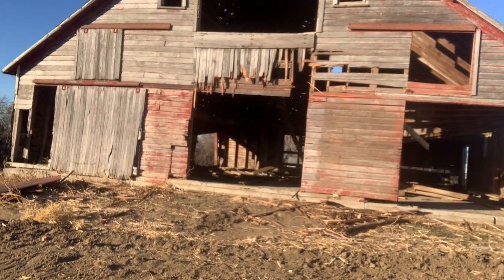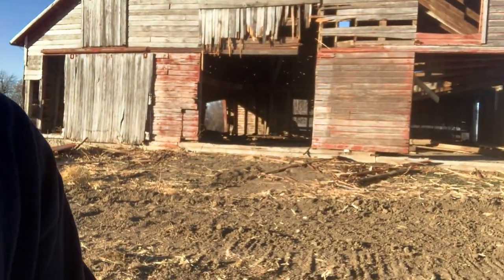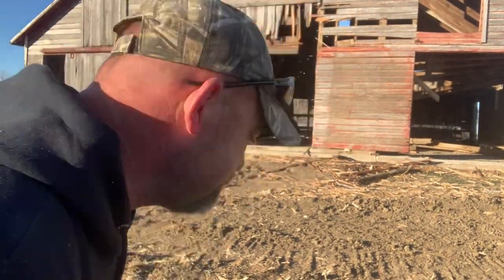#94 barn demo and ash logs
Salvaging some 4by6 wood post out of an old barn and taking it down. Also have room on the trailer for some ash logs that are also getting taken out. These old barns are built well. Enjoy!!!